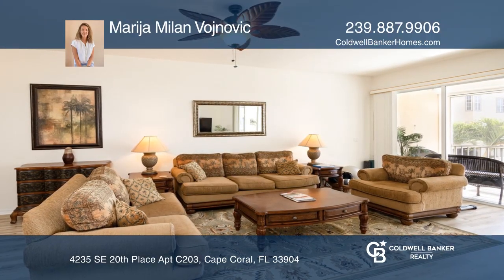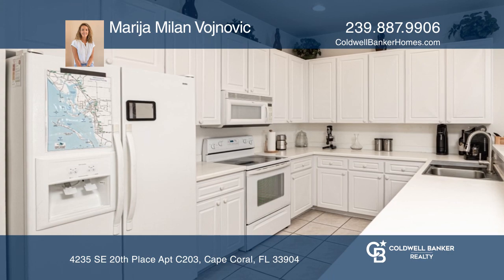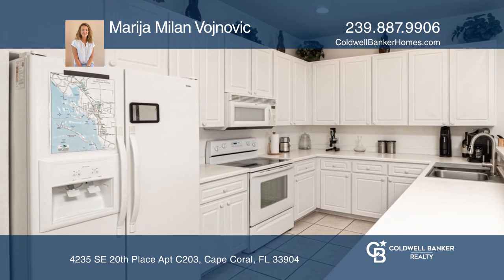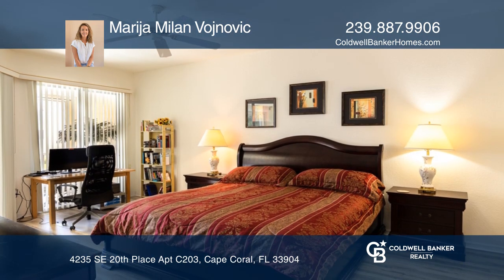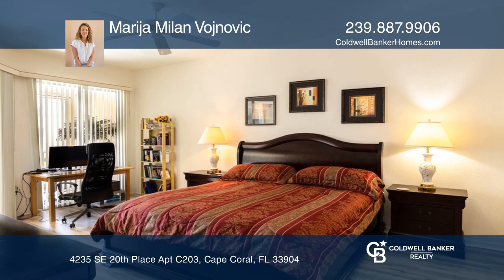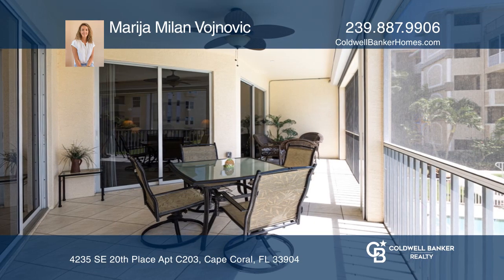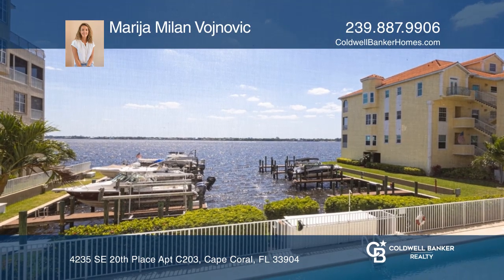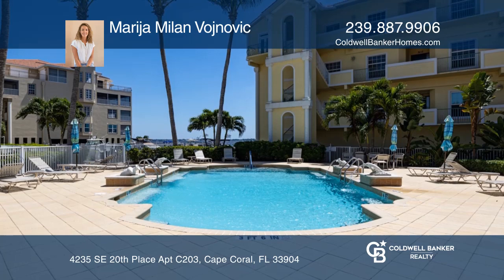4235 SE 20th Place Apt C203 Cape Coral, FL | ColdwellBankerHomes.com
4235 SE 20th Place Apt C203, Cape Coral, FL

Situated on the western shoreline of the Caloosahatchee River. Watch the beautiful sunrise from your private balcony of this three bedroom, three ensuite bath property with over 1,700 square feet of living space. Expansive views of the river and Fort Myers from the family room and primary bedroom. T